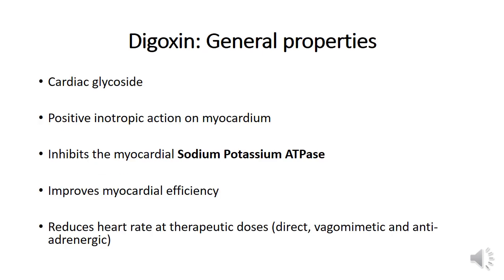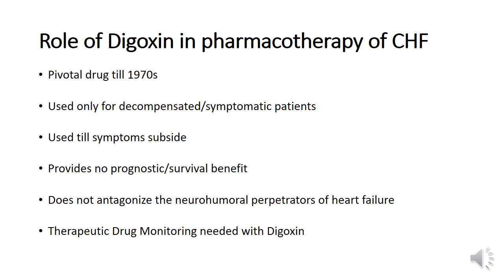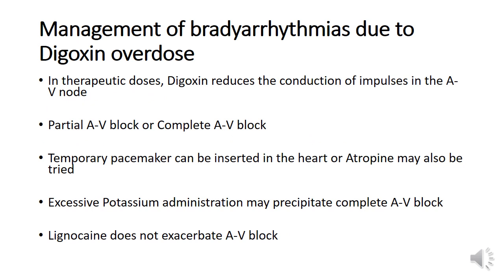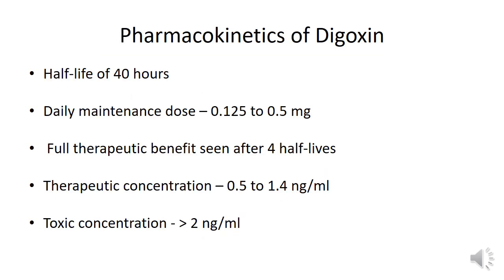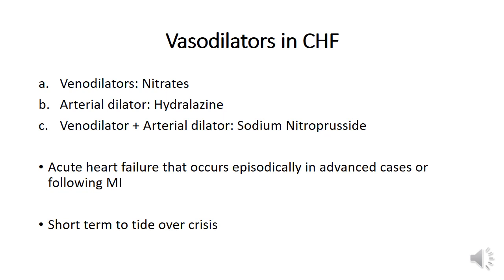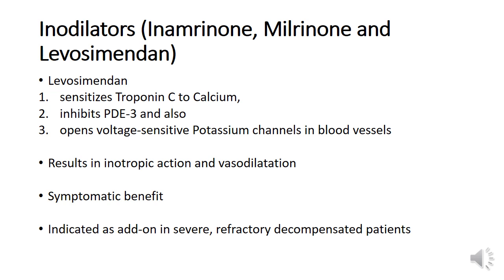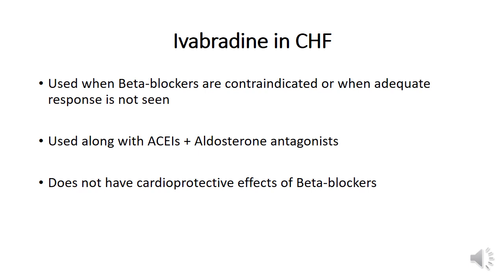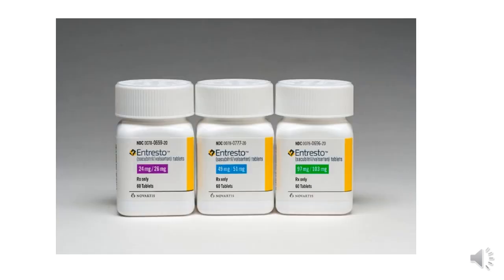Pharmacotherapy of Congestive Heart Failure 3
Drugs used for symptomatic treatment of Congestive Heart Failure.